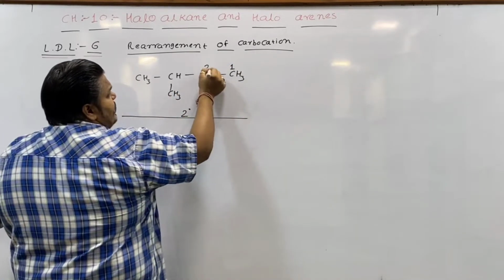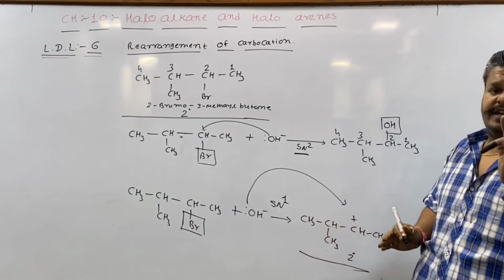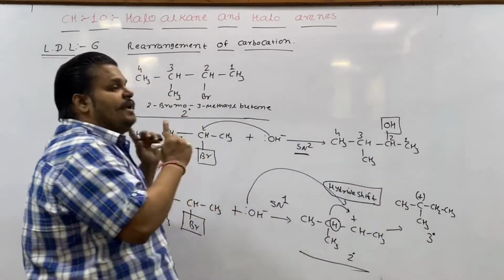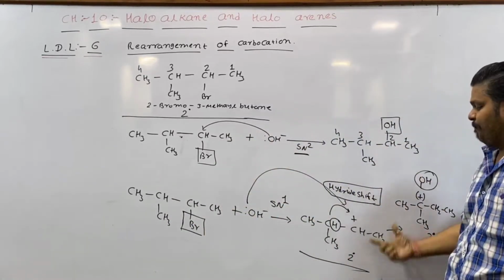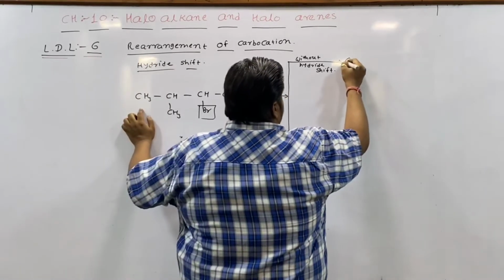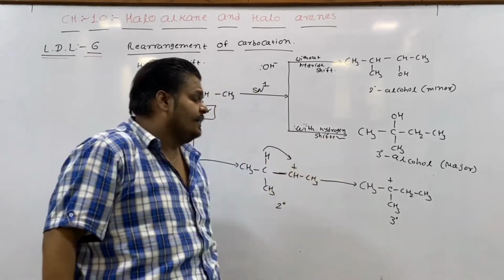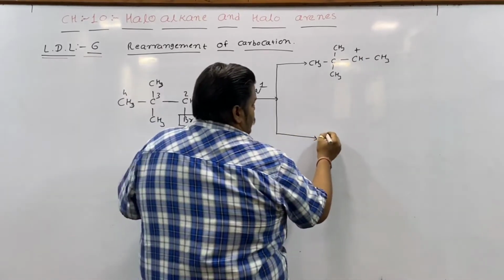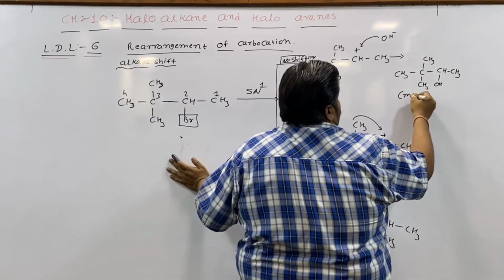STD-12 || CHAPTER-10 || HALO ALKANES AND HALO ARENES || LDL-6